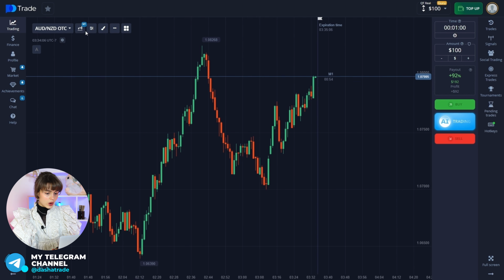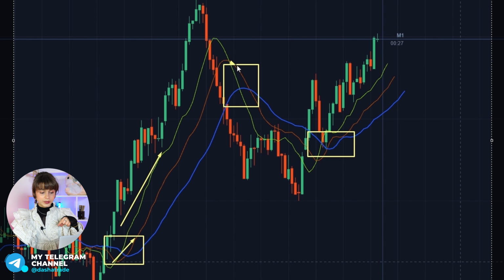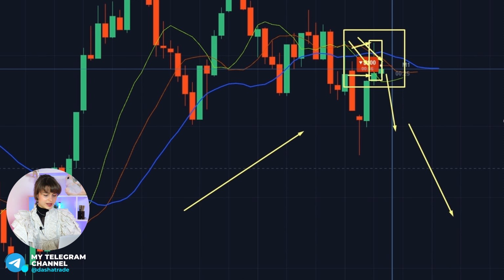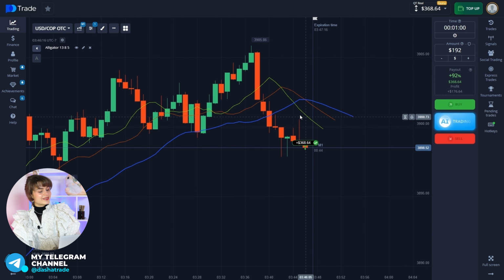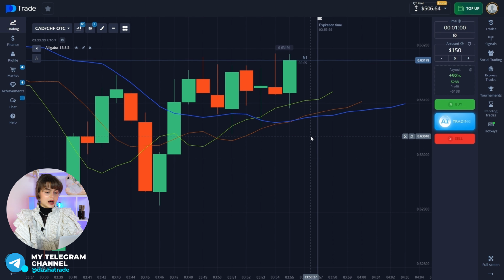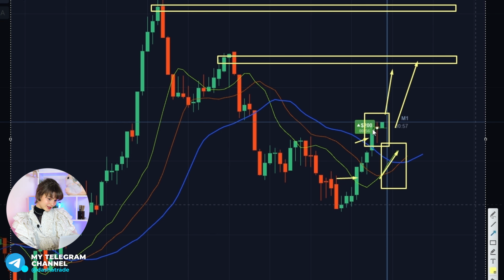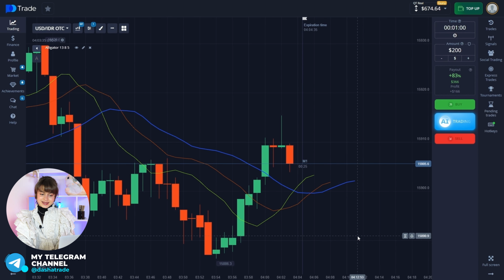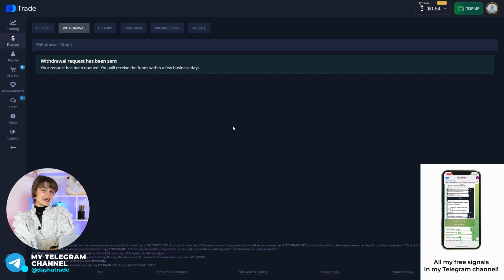ALLIGATOR INDICATOR STRATEGY | PROFITABLE INDICATOR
🔥Video description:
 Looking for a powerful trading strategy? The Alligator Indicator is one of the best tools to spot trends and maximize profits! 📊 In this video, I’ll show you how to use the Alligator Indicator effectively, identify the best entry & exit points, and avoid false signals. 🚀 Whether you trade Forex, binary options, or crypto, this strategy can help you achieve consistent profits. Watch now and start trading smarter!

📊 Highlights:
On my YouTube channel where we talk about things like:
- Binary trading
- Pocket options